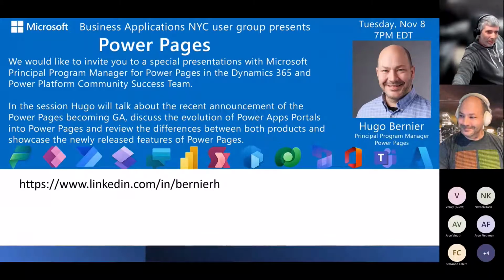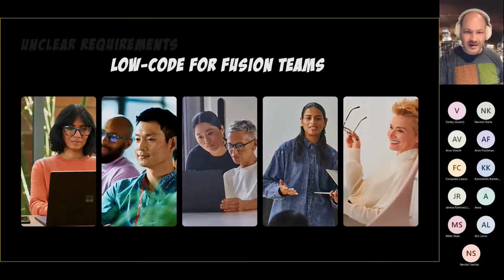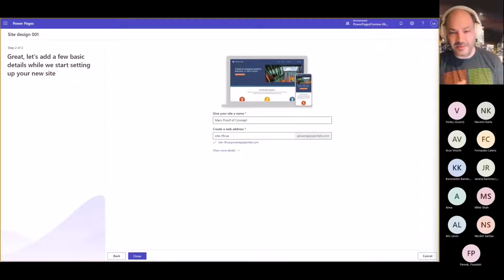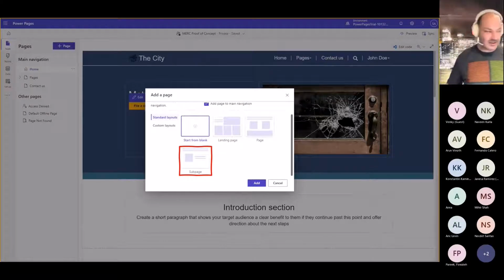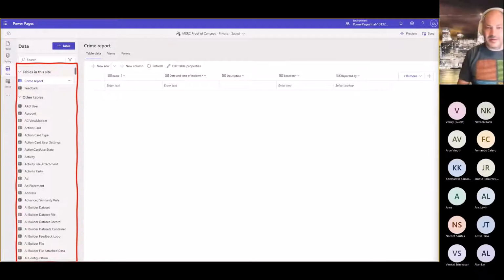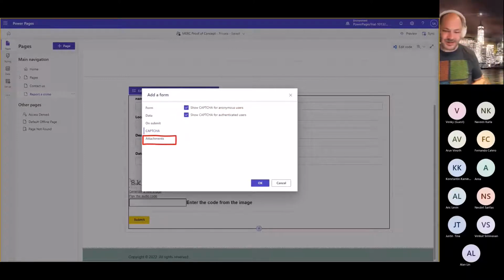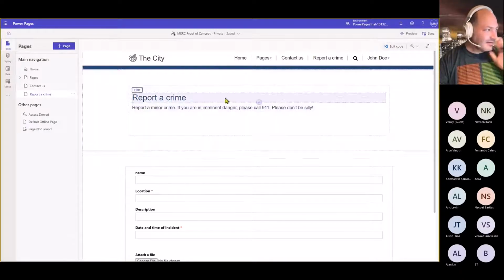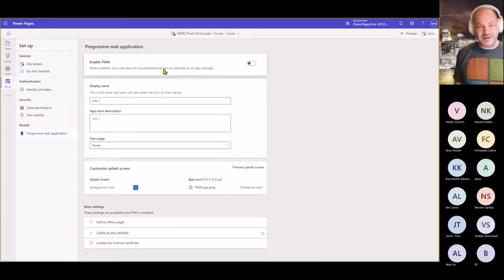Microsoft Power Pages with Hugo Bernier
In this video, Hugo Bernier, Principal Program Manager for Power Pages in the Dynamics 365 and Power Platform Customer Success Team walks through and demonstrates Power Pages, now that it is Generally Available as well as discuss some of the recent announcements from Microsoft Ignite.

Hugo also talks about the product evolution from Power Apps Portals into Power Pages and the differences between them.